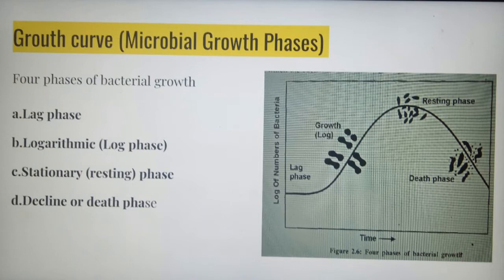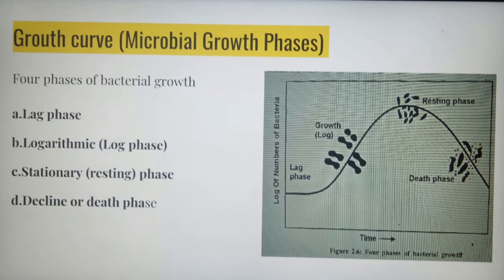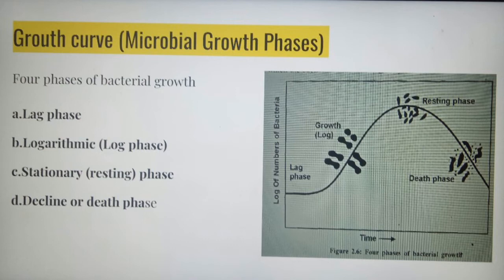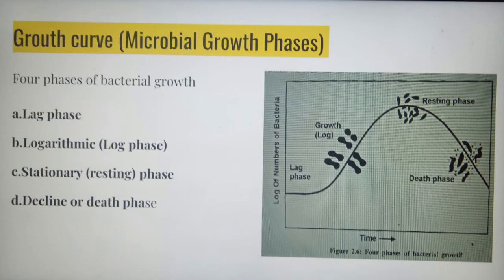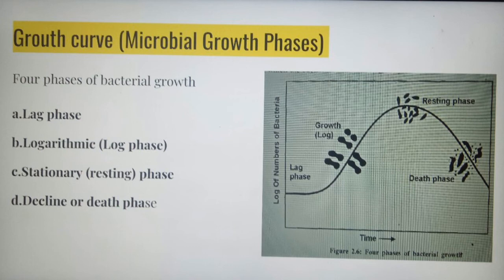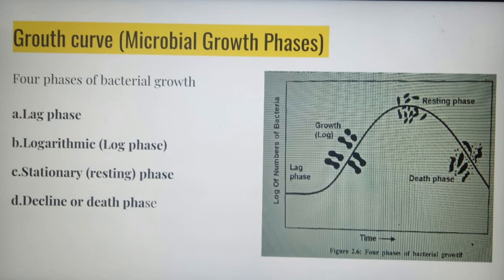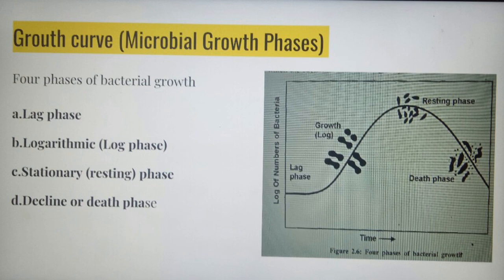Growth curve OR Microbial Growth Phases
Dr.Priya Pillai Lecture on Growth curve OR Microbial Growth Phases